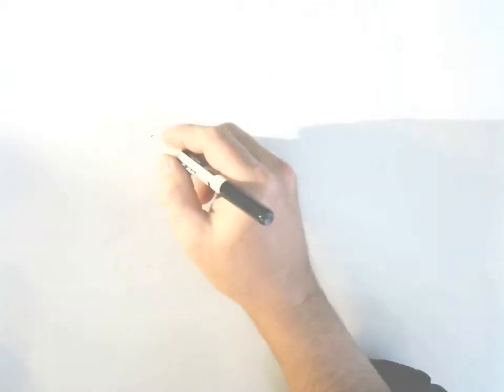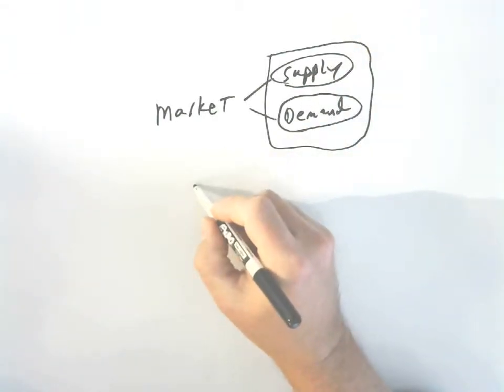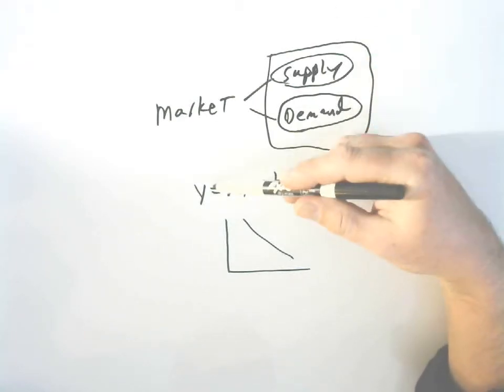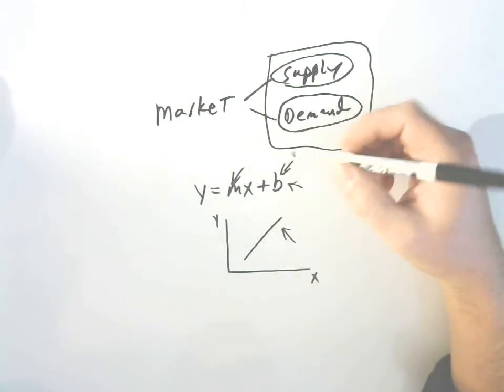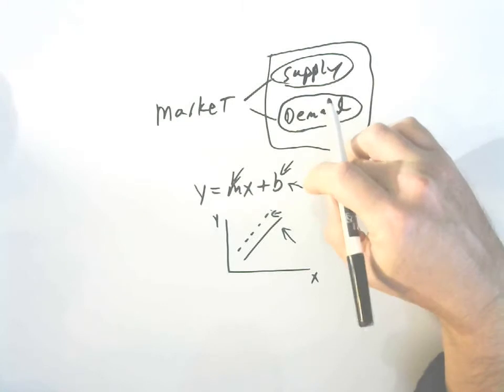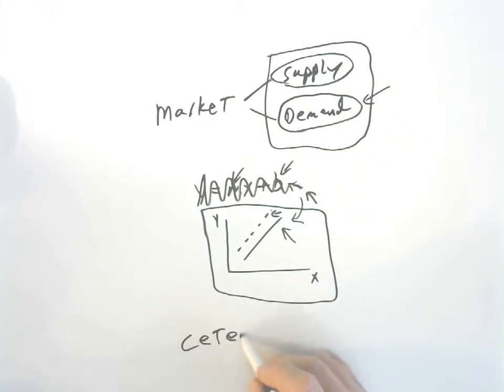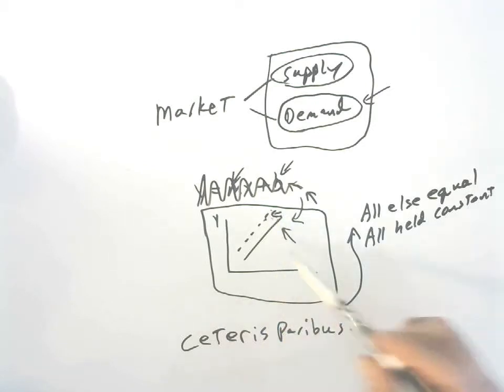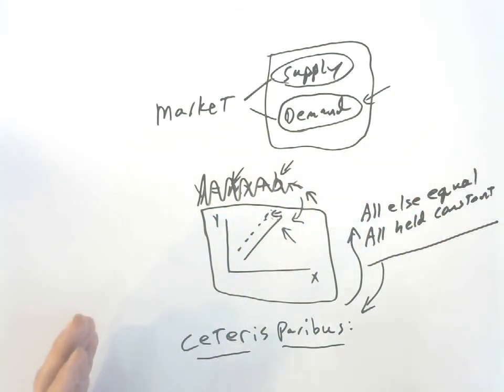8 Modeling Markets and Ceteris Paribus